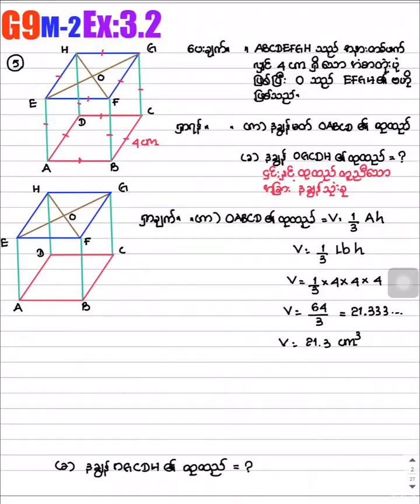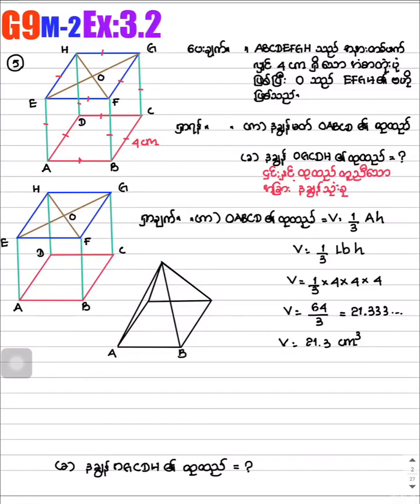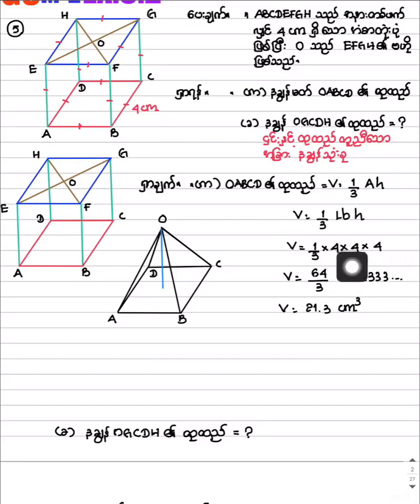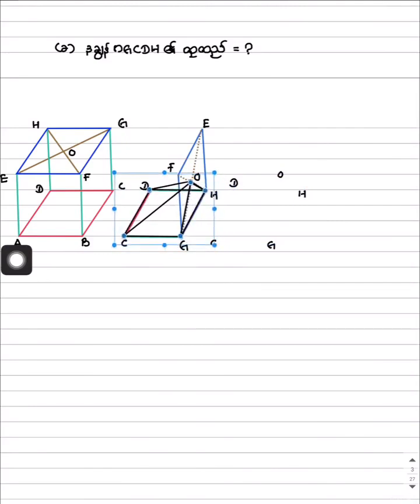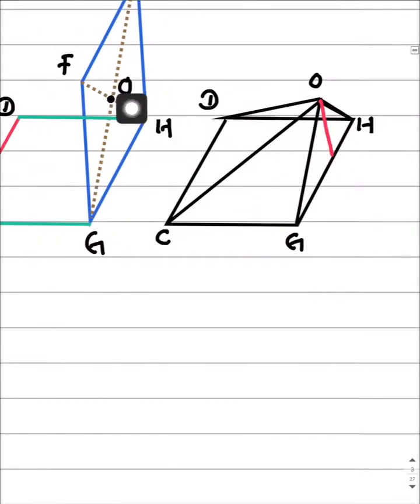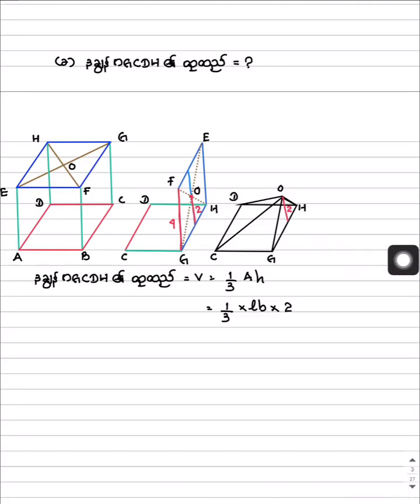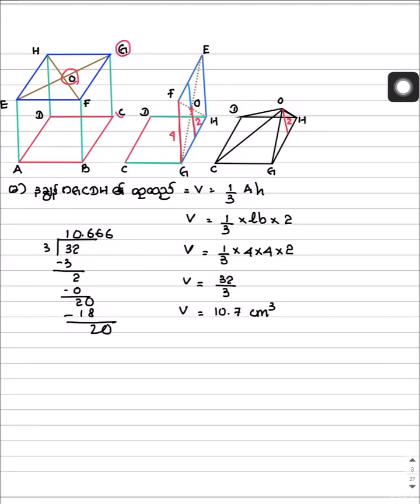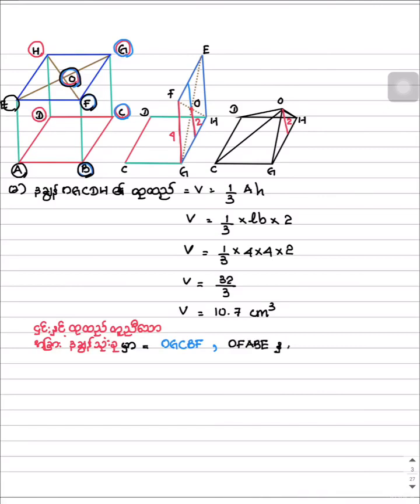G9 Ex3 2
Good Lessons  for all.